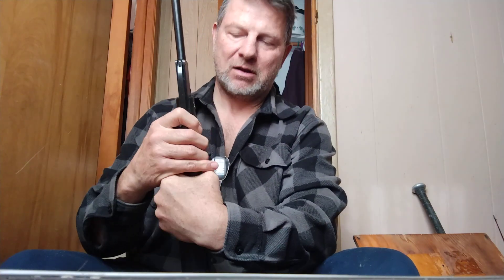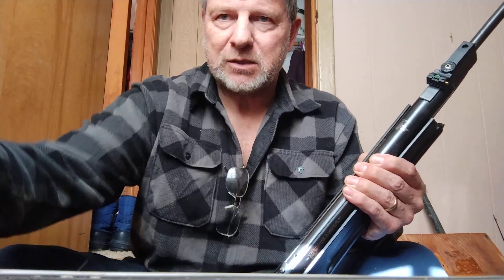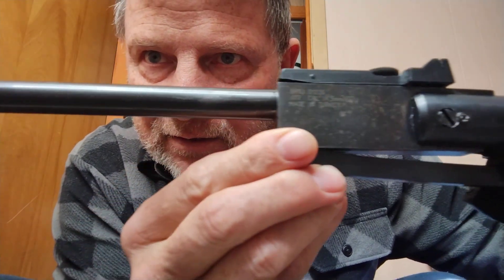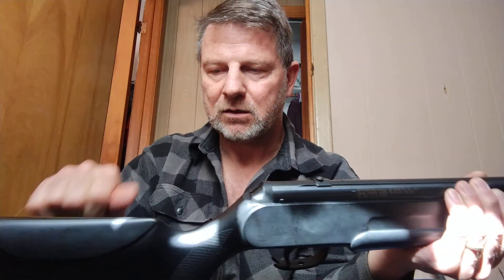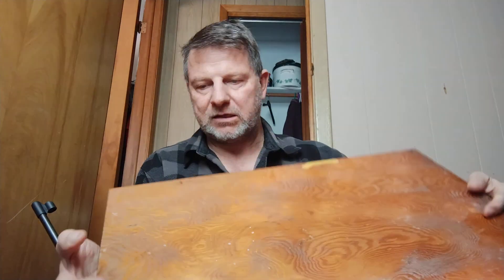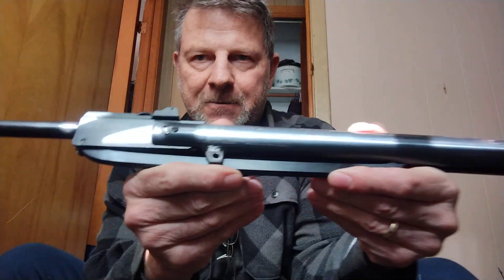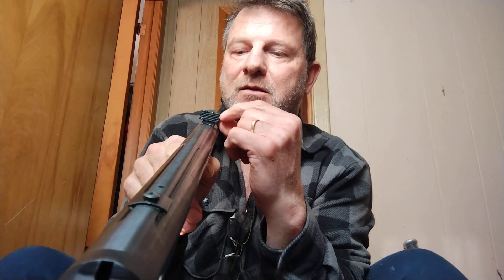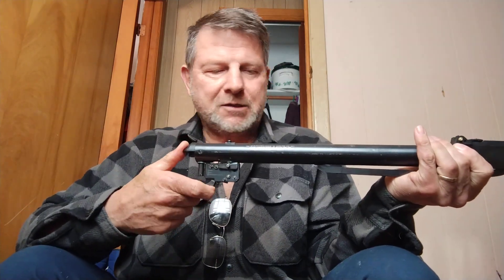Can the Turkish Monster (Daisy Powerline 1000) Live Again?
Trying to fix the Daisy Powerline 1000 from Turkey. Needing to build a new stock.